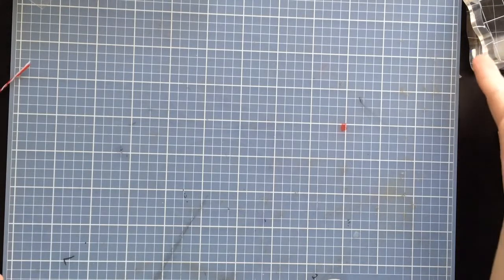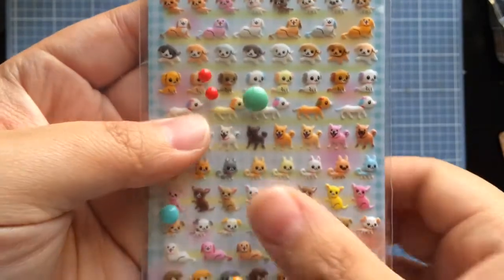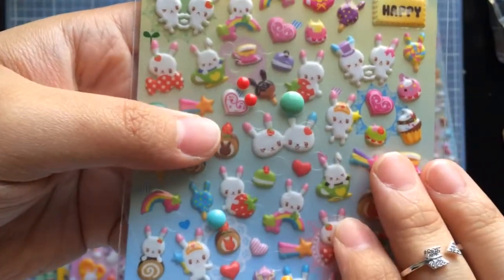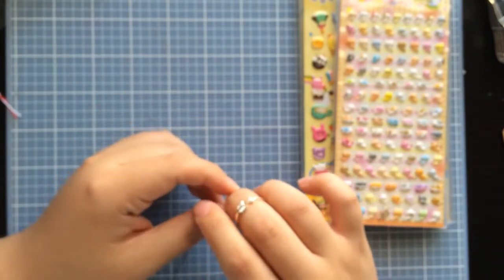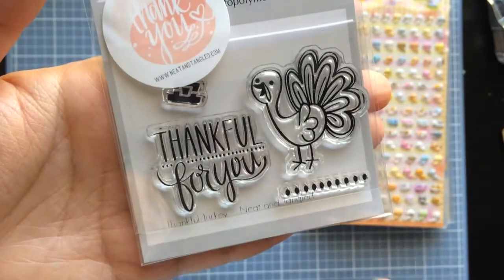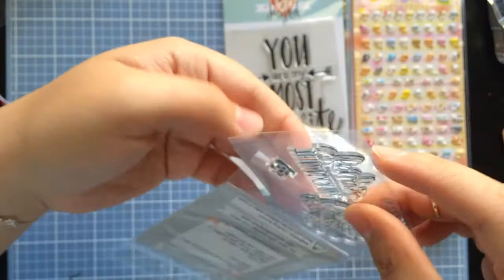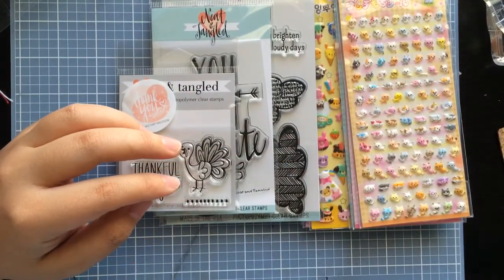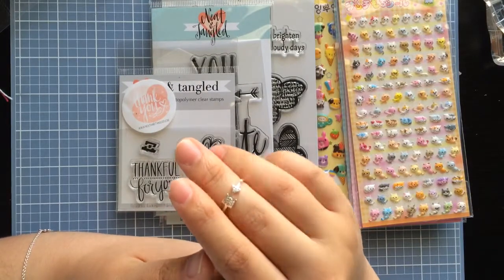06-09-14 - Neat and Tangled stamps and cute stickers haul!